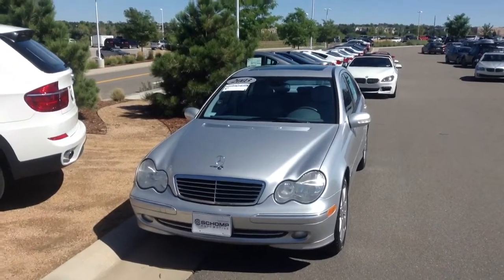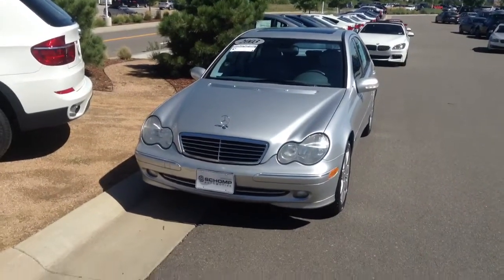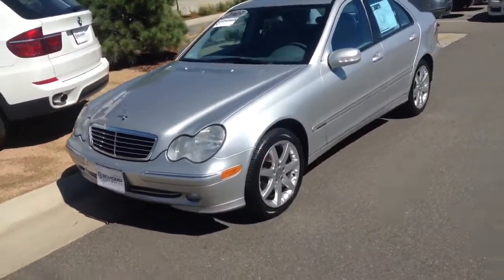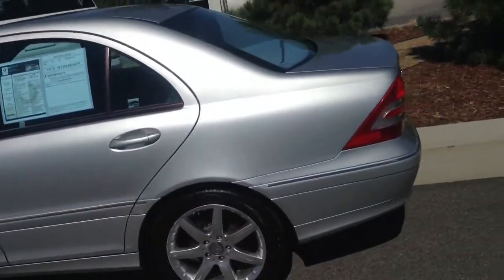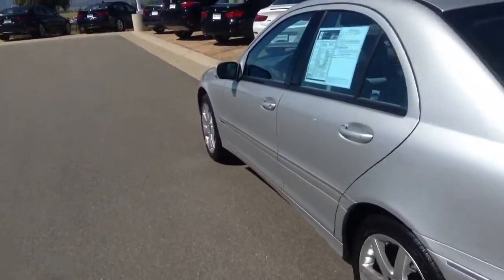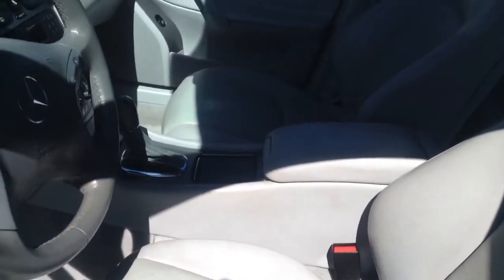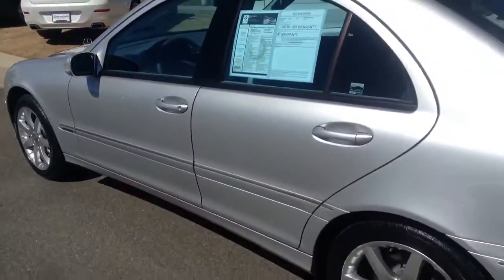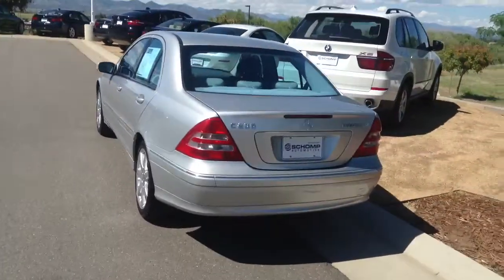2003 Mercedes C230